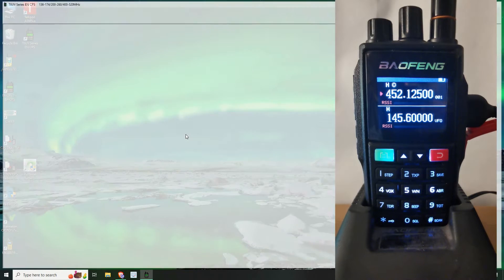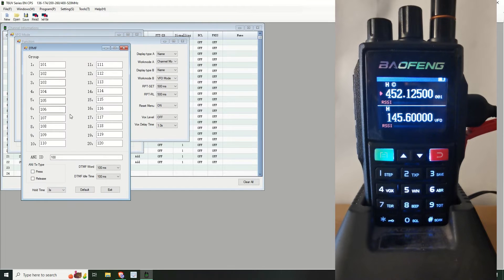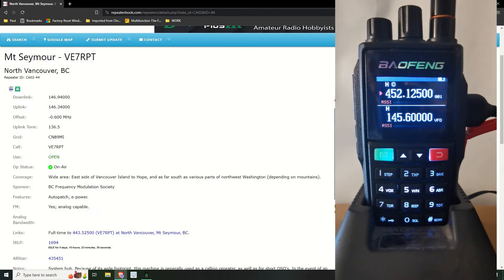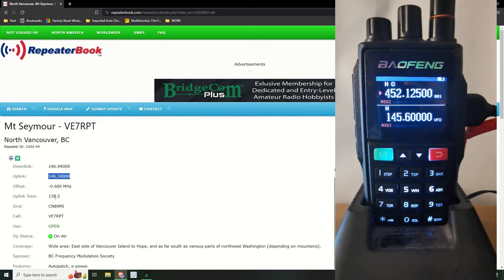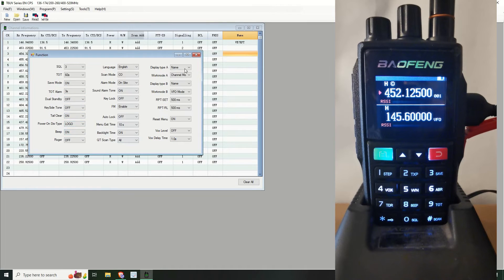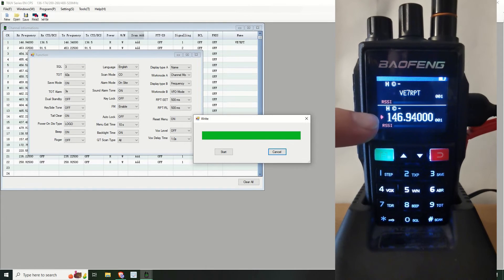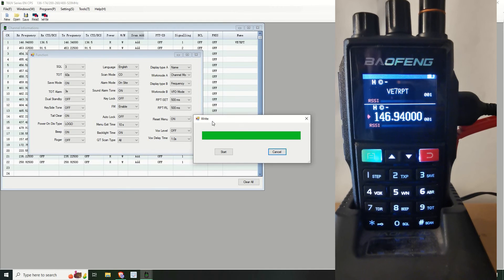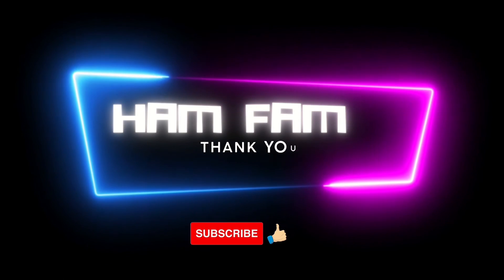Program Your Baofeng Uv22l Hamradio Quickly And Easily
Dive deep into the heart of radio innovation with our latest video extravaganza! 📻🔧 Join us as we decode the mysteries of the advanced Baofeng UV22L Ham radio, using the Boafeng CPS software like true tech maestros. 🎮💻 Get ready to witness the perfect blend of programming finesse and radio magic unfold before your eyes. 🚀✨ Whether you're a seasoned radio enthusiast or a curious explorer, this video is your ticket to a fascinating world of ham radio adventures! Tune in, buckle up, and let the programming spectacle sweep you off your feet! 🎥

CPS is available in the Facebook group